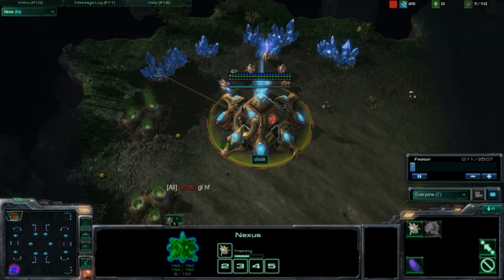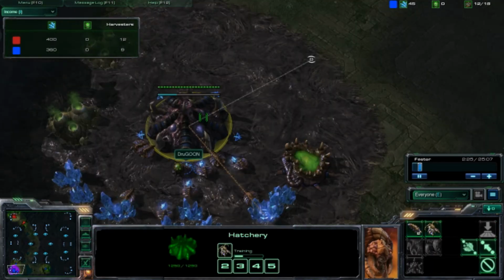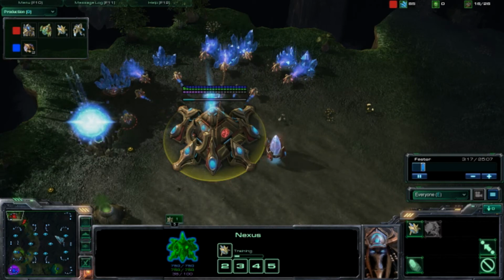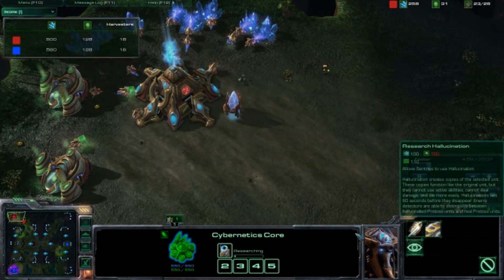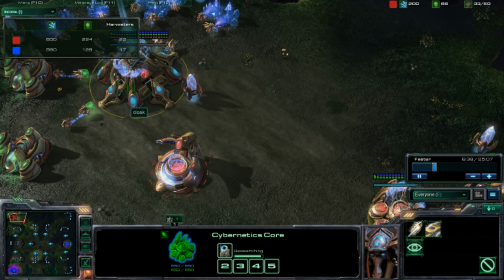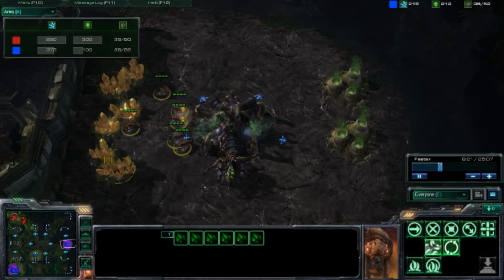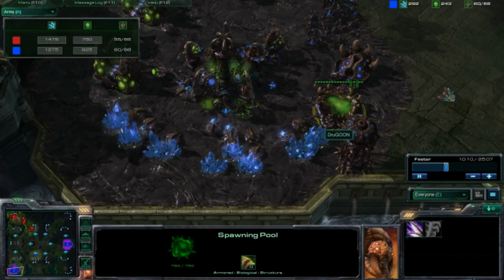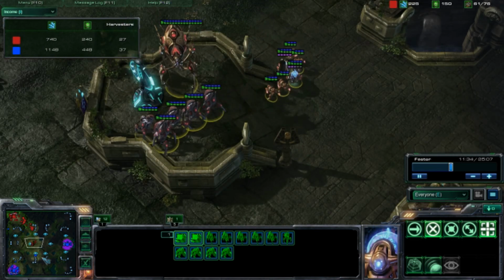cloak VS DruGOON Protoss V Zerg pt 1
WTF.. Broodlords!?